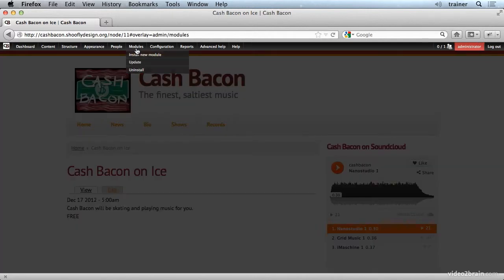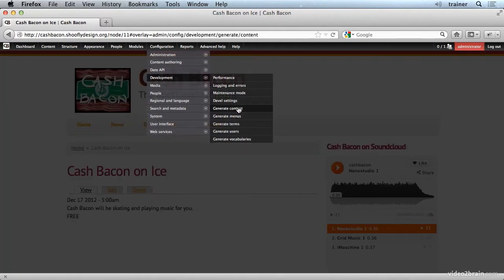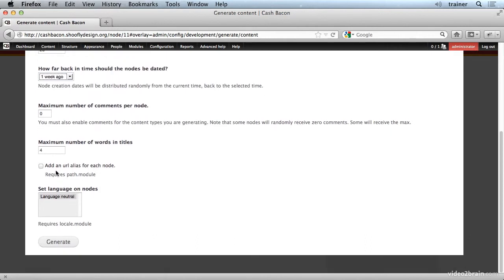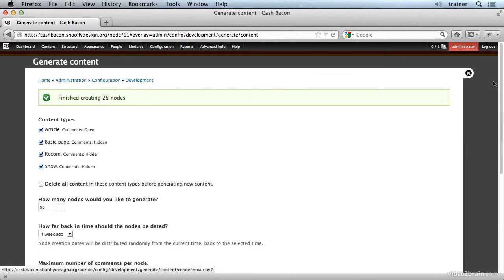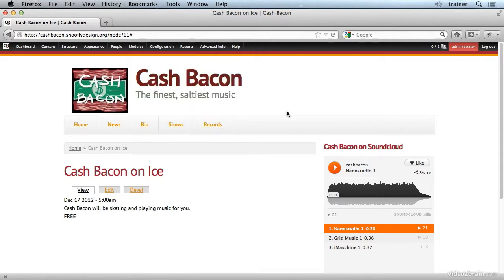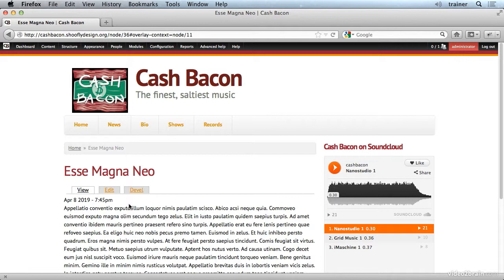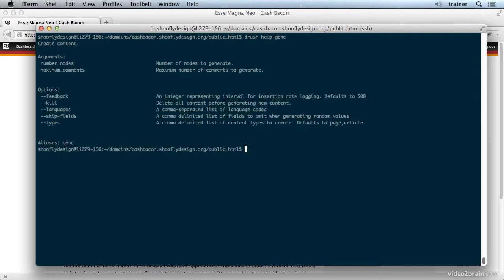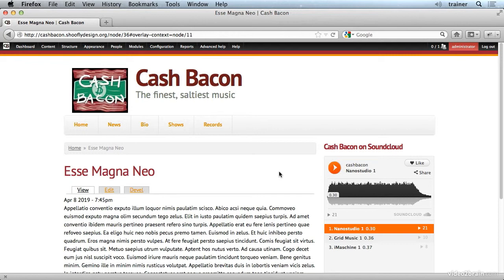Adding More Shows with Devel Generate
In this free lesson from video2brain's course, Drupal Power Workshop, Joe Chellman explains that when building a new website, it's helpful to have dummy content to help flesh out designs and functionality. Most of us don't have access to infinite monkeys and infinite typewriters, but we do have Devel Generate, which we'll use in this lesson. For more information on this course, please